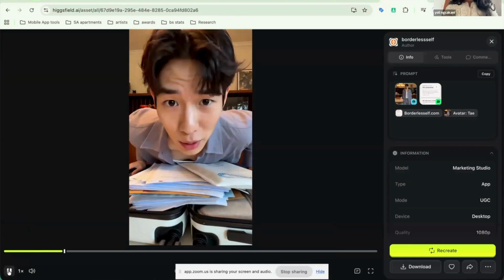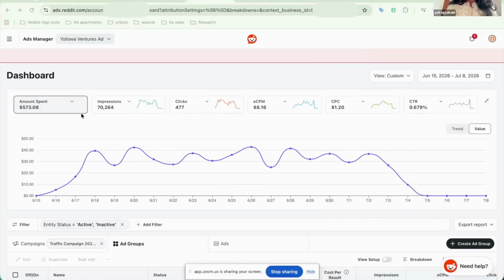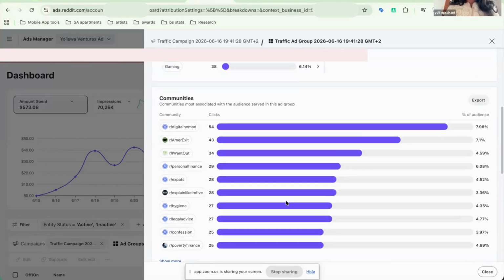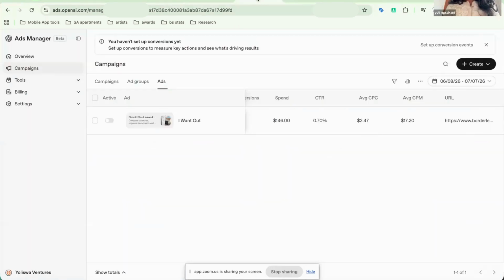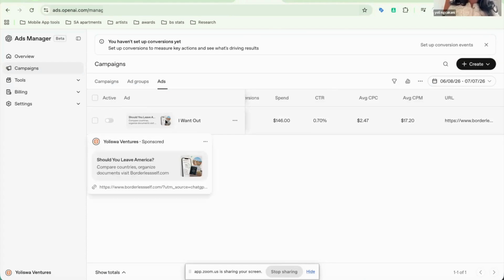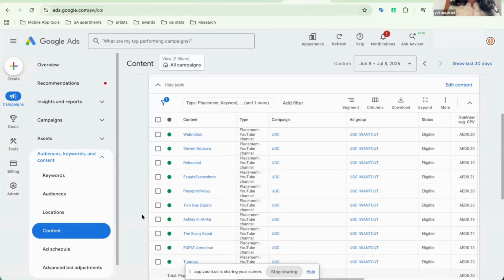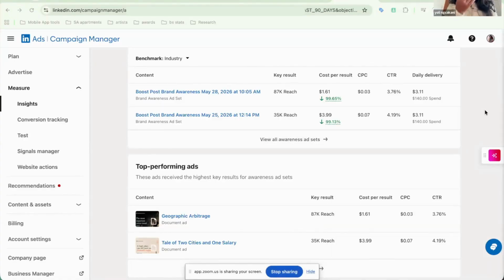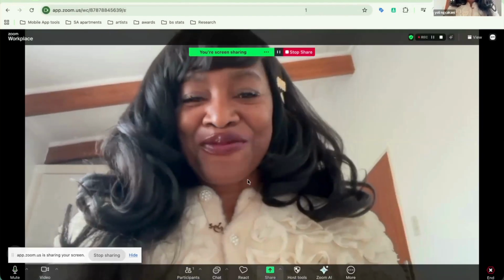I Spent $800 Testing Ads for Borderlessself | Reddit vs ChatGPT vs Google vs LinkedIn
How much does it actually cost to acquire users for a startup in 2026?

In this episode of Building Borderless Self in Public, I share the results of my first paid acquisition experiments across Reddit, ChatGPT Ads, Google Ads (YouTube placements), and LinkedIn.

Rather than trying to optimize for conversions, I focused on something much simpler:

What’s the real cost of getting someone to click?

As a solo founder building an AI-powered relocation platform, I wanted to establish baseline acquisition costs before investing heavily in landing page optimization, conversion funnels, and scaling campaigns.

I also share the AI-generated UGC ads I created with Higgsfield, how I approached channel testing, and what surprised me most—especially the results from LinkedIn and OpenAI’s brand-new advertising platform.

If you’re building a startup, validating an MVP, or trying to understand paid user acquisition, I hope this saves you both time and money.

In this video you’ll learn:

* Why CPC (Cost Per Click) was my first metric to validate
* Testing Reddit Ads for relocation and immigration audiences
* My experience with the new ChatGPT Ads platform
* Google Ads and YouTube channel targeting results
* Why LinkedIn surprised me
* Using AI-generated UGC ads created with Higgsfield
* Building a retargeting audience before optimizing conversions
* Applying Lean Startup principles to validate demand
* How I’m thinking about customer acquisition for Borderless Self
🌍 Explore Borderless Self

If you’re a founder, marketer, product builder, or experimenting with AI, I’d love to hear from you.

Which advertising channel has worked best for your startup?